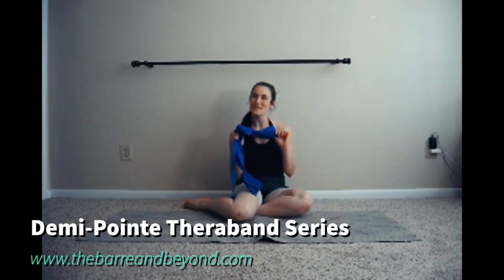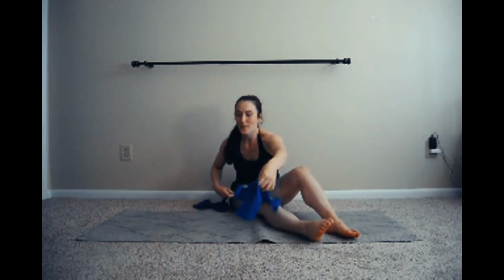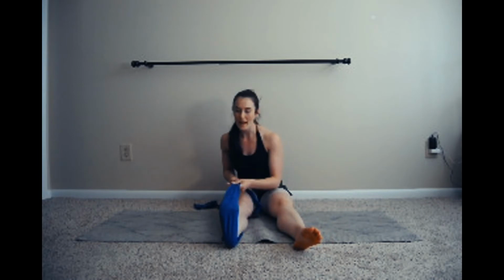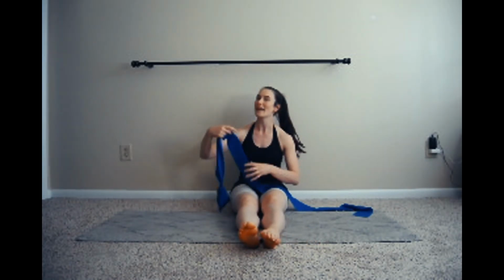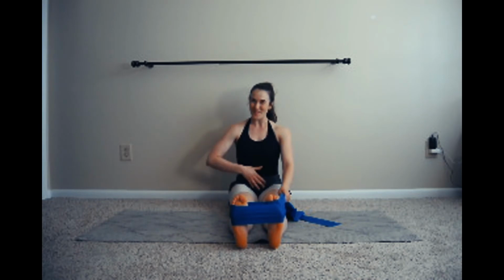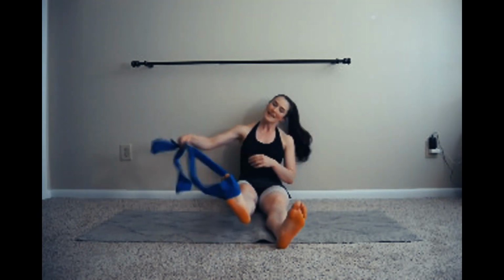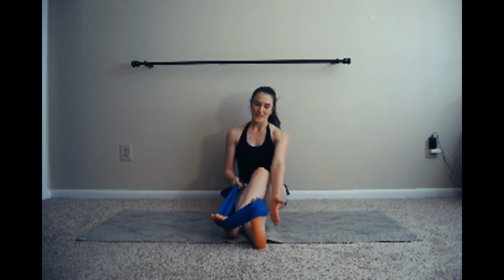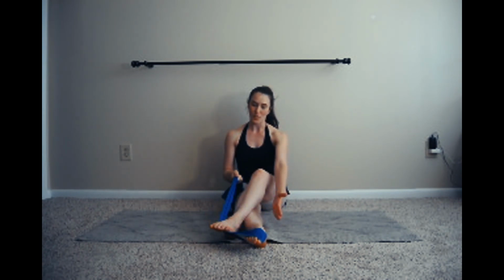4 exercises with the theraband for stronger ankles in pre-pointe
This video shows 4 different exercises to strengthen your ankles!